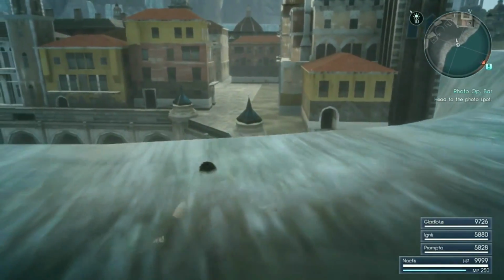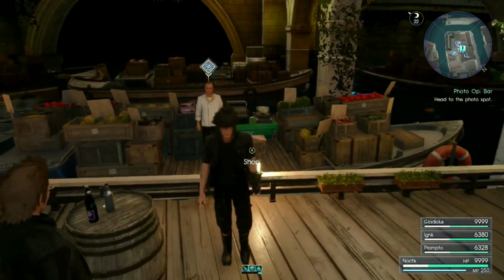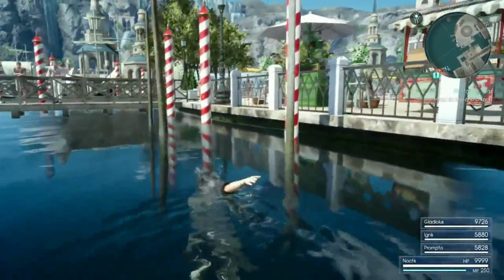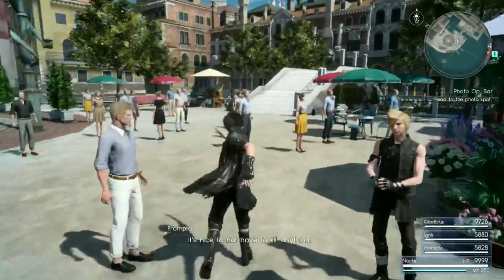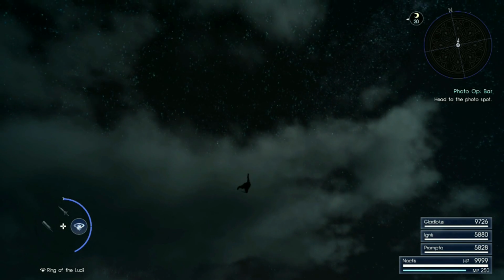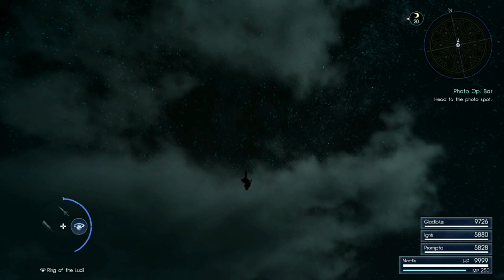FFXV - Altissia OOB Glitch tutorial, Hidden area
Other area's to get into the water but this is the most interesting.